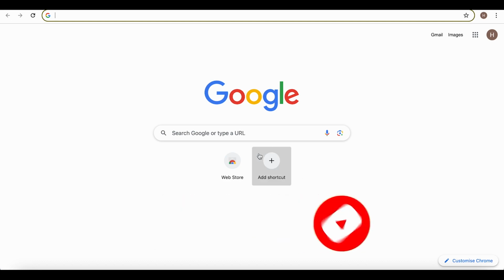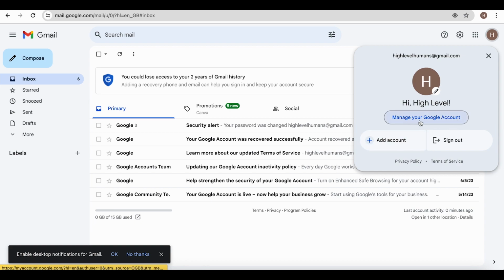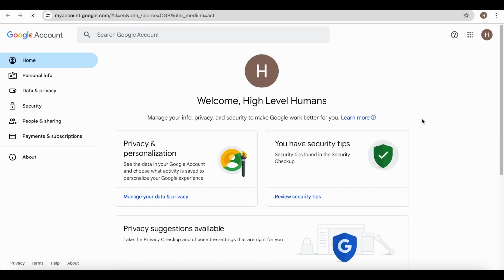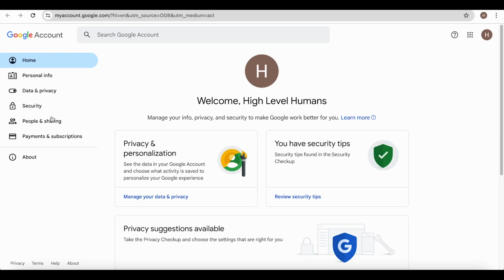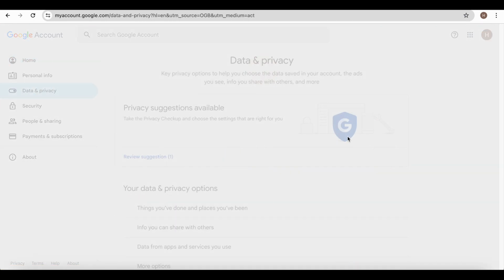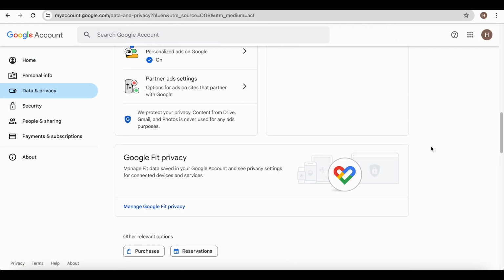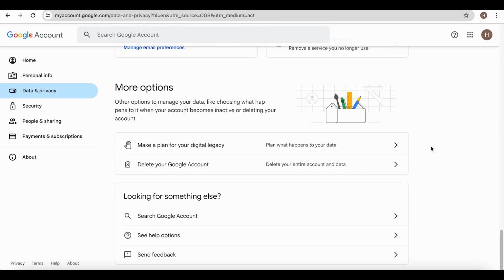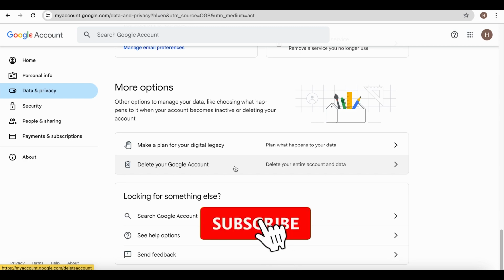How To Delete Gmail Account Permanently (2025) Easy Guide